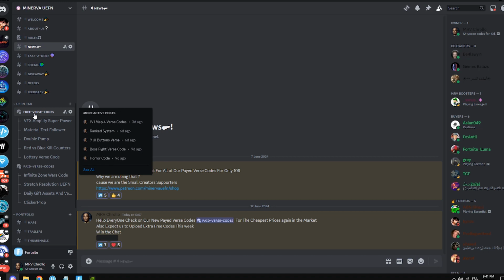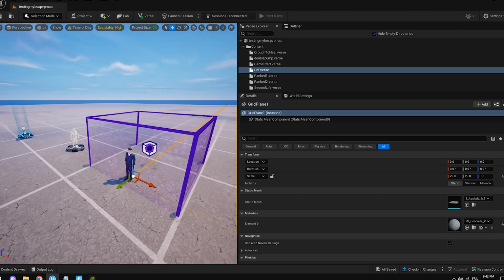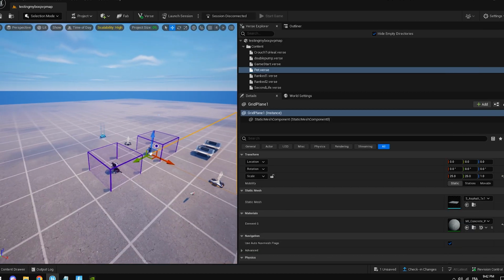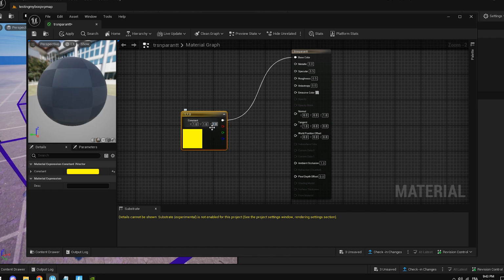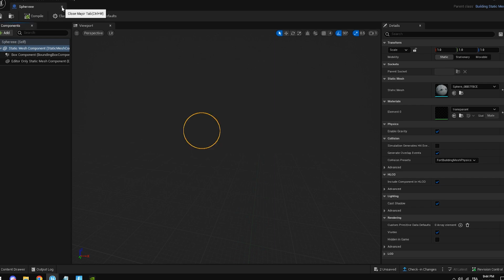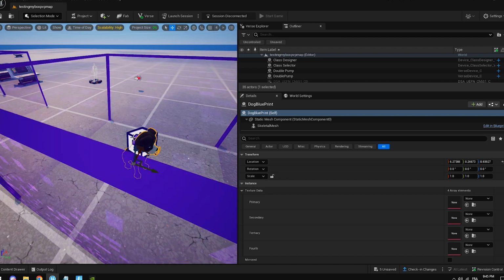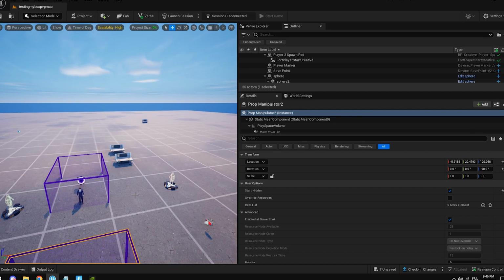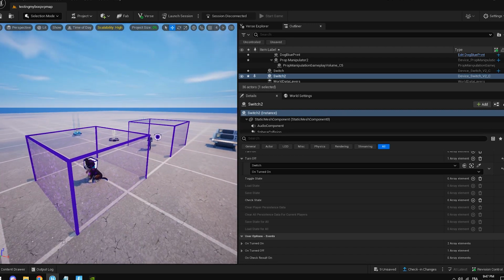How To Set Up Pet Follower In UEFN Using Verse